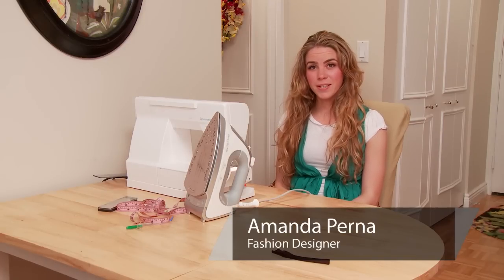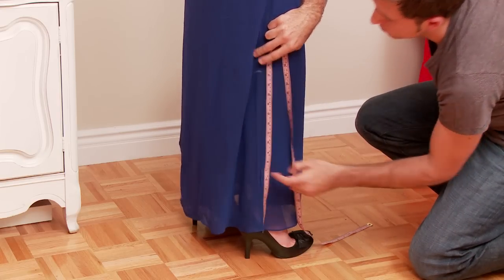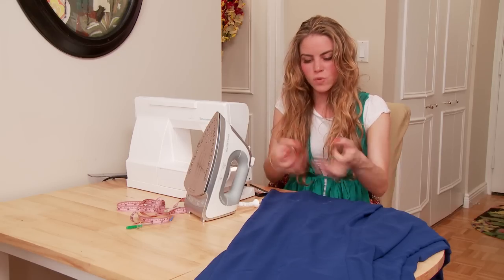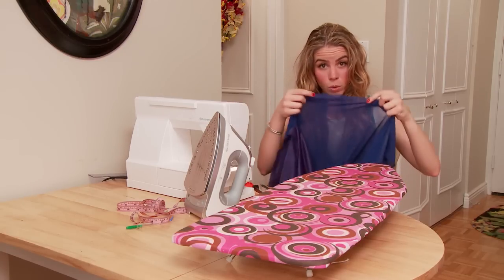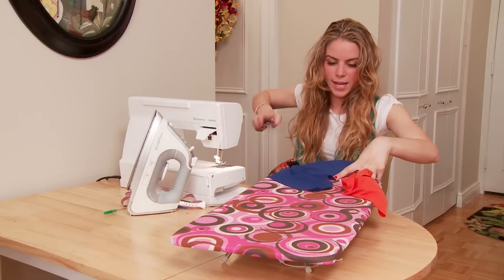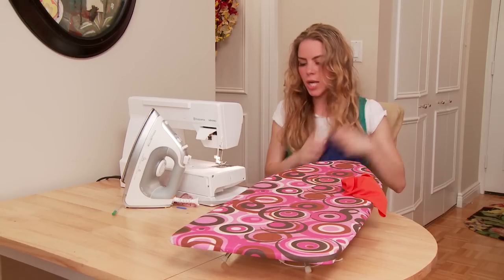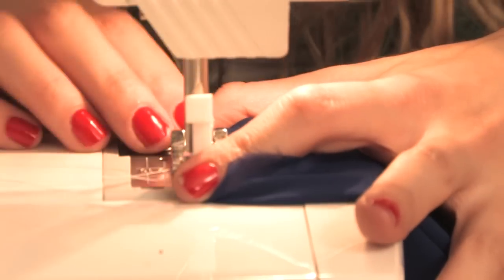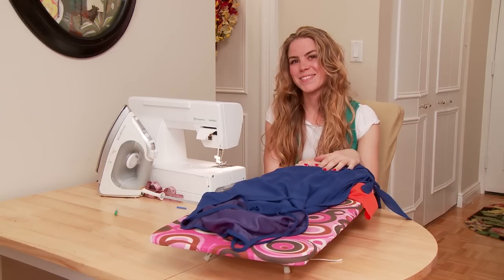Designing Dresses : How to Alter a Dress That Is Too Long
If a dress is too long you can always alter it to bring it to a more comfortable length. Alter a dress that is too long with help from someone who has worked at some of the elite American fashion houses in this free video clip.

Bio: Amanda Perna has worked for two of the most elite American fashion houses: Oscar de la Renta and Calvin Klein.

Series Description: Designing your own dress can be a great way to express yourself creatively if you just give it a chance. Learn about designing dresses with help from someone who has worked at some of the elite American fashion houses in this free video series.